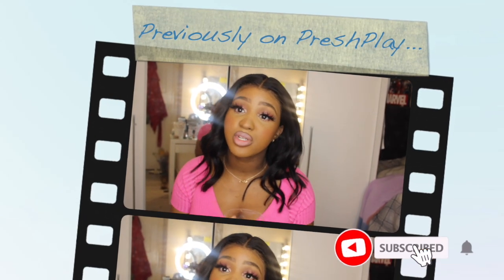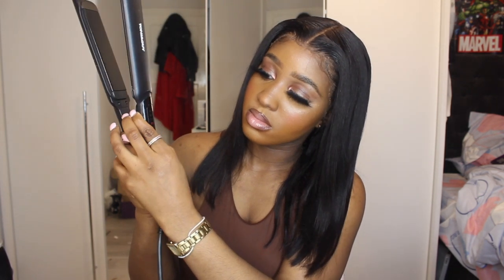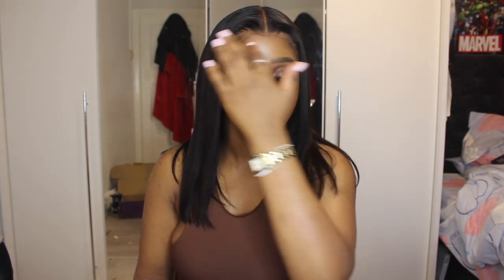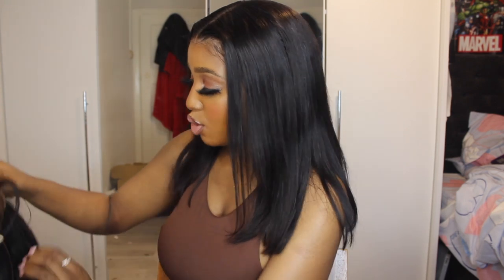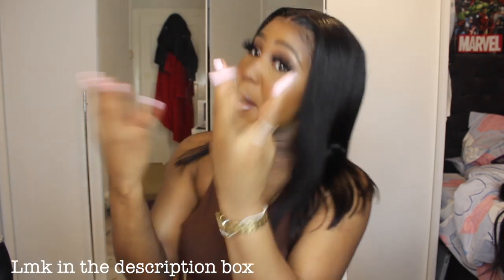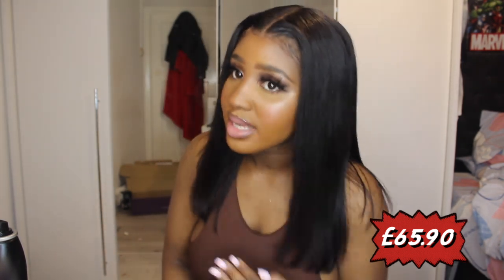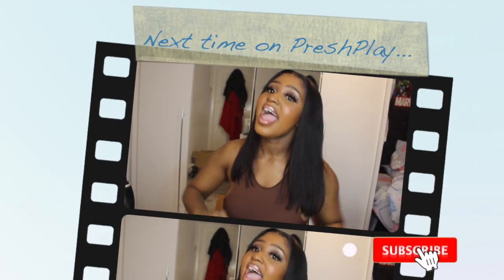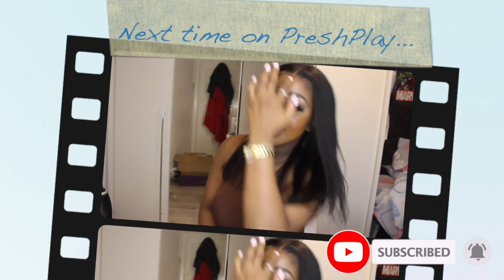ALI COCO Hair Review + Updated Hair Review. ISSA BLUNT CUT BOB| ALIEXPRESS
Song:
Rex and Beano- Don’t Stop